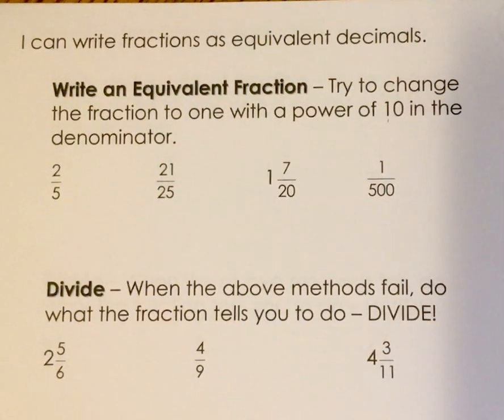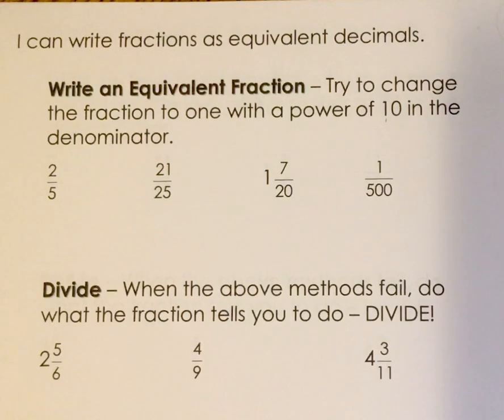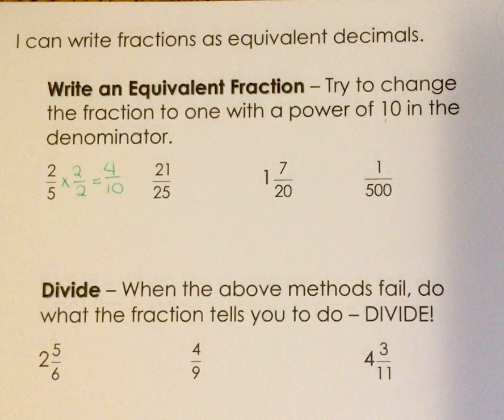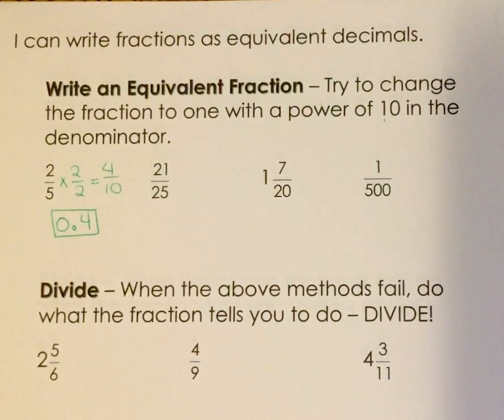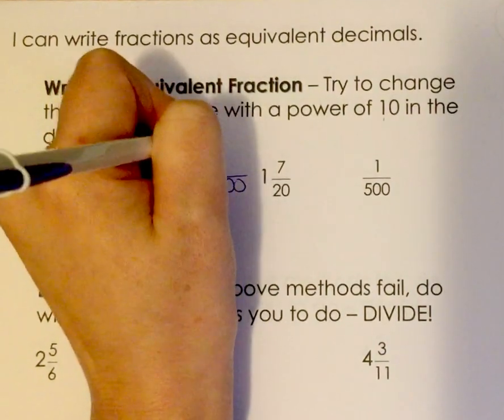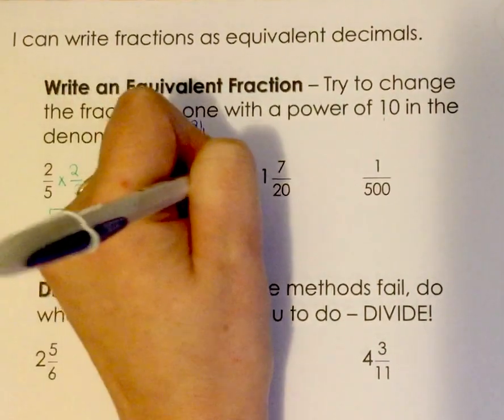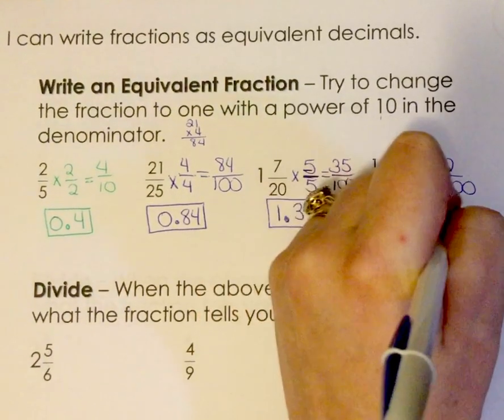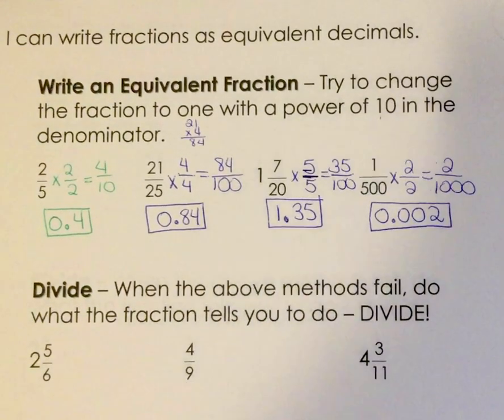Writing fractions as decimals using equivalent fractions with base 10